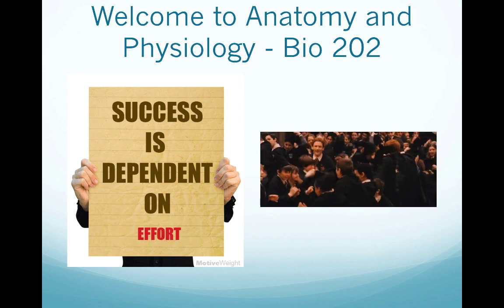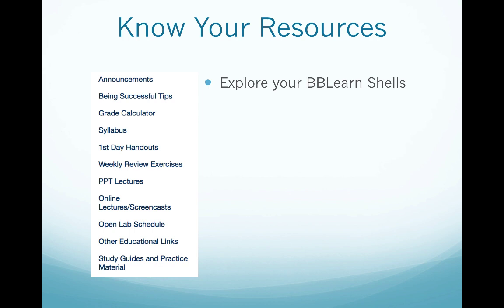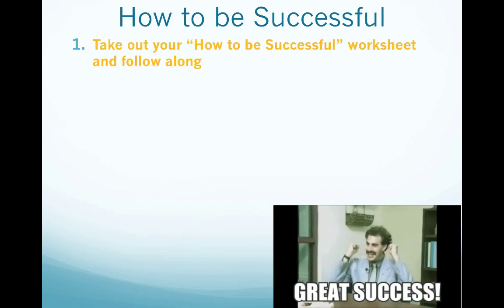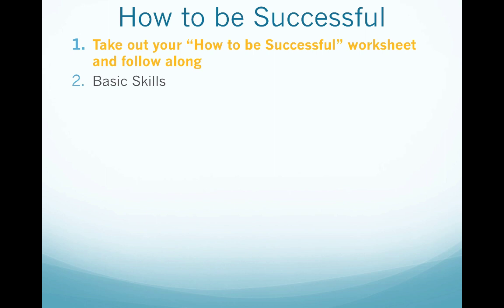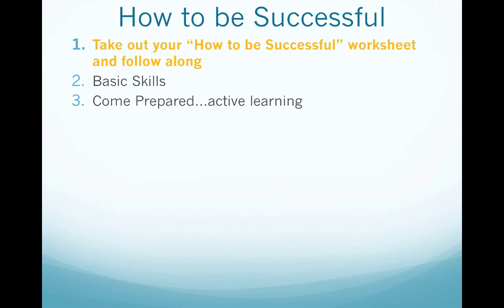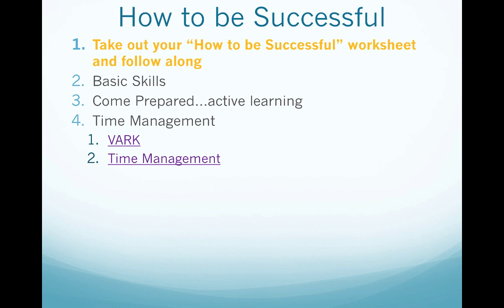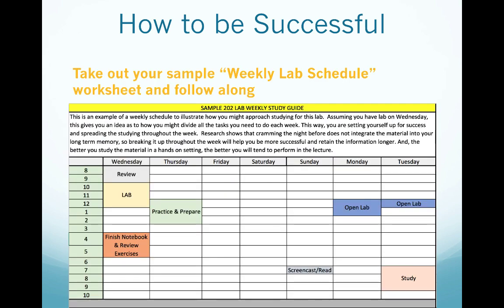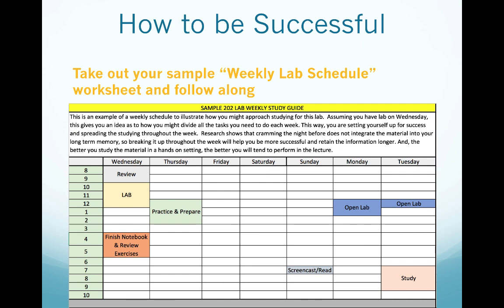NAU Bio 202 Lab 1 - How to be Successful in Biology Lab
This video will give you some ideas for doing well in Biology 202 Lab at Northern Arizona University.